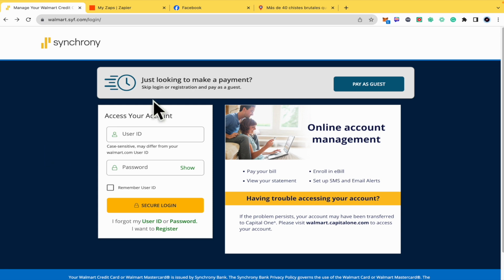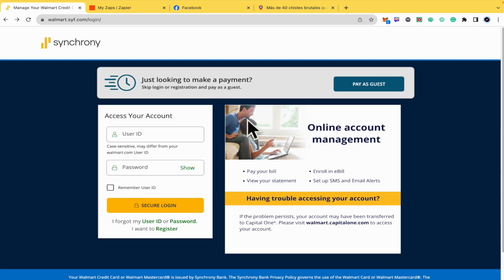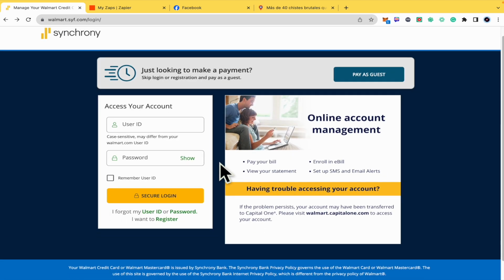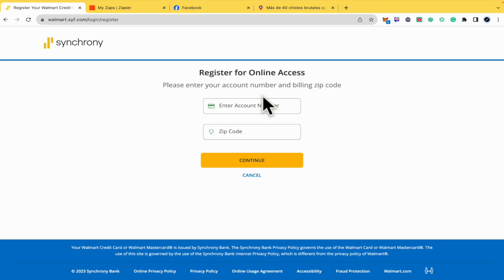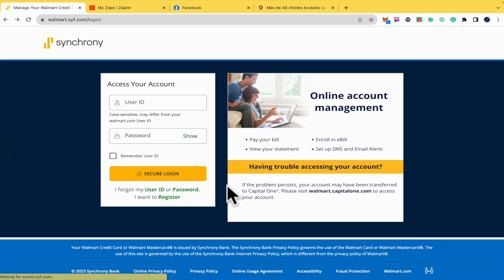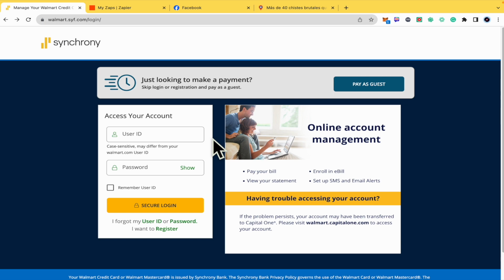How to Login Walmart Mastercard Online (2026) Easy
In this video, we have shown How To Pay Walmart Mastercard Online / pay walmart mastercard online